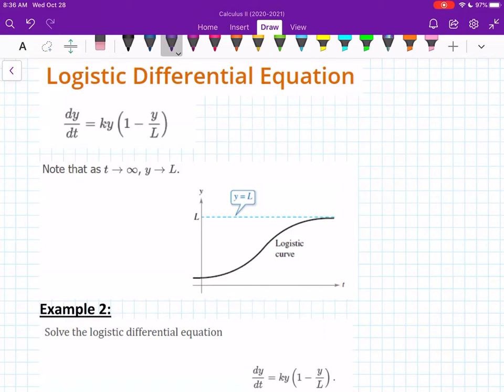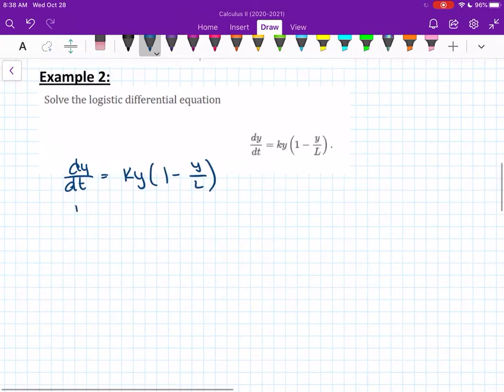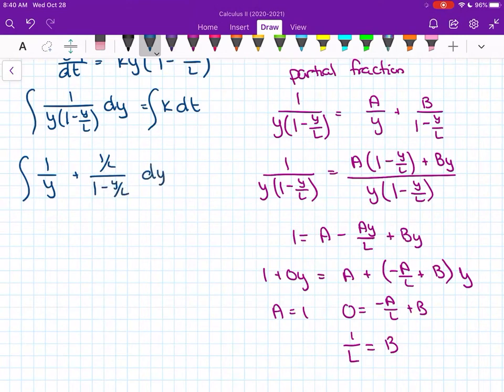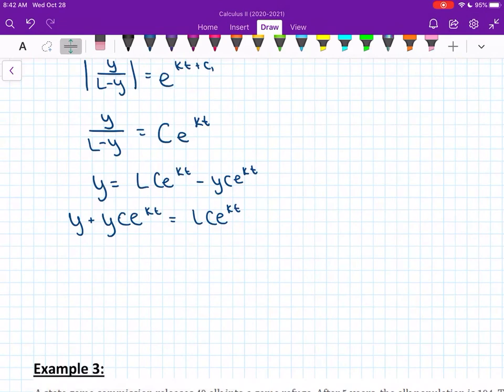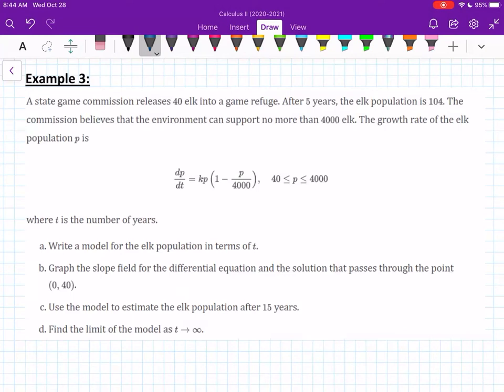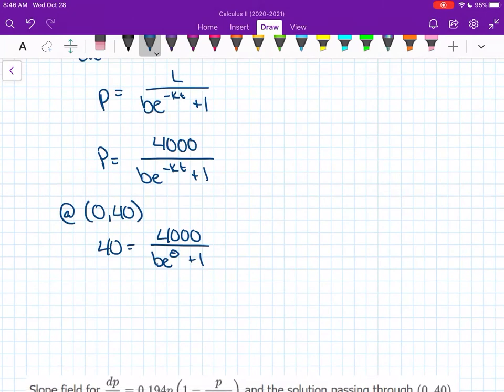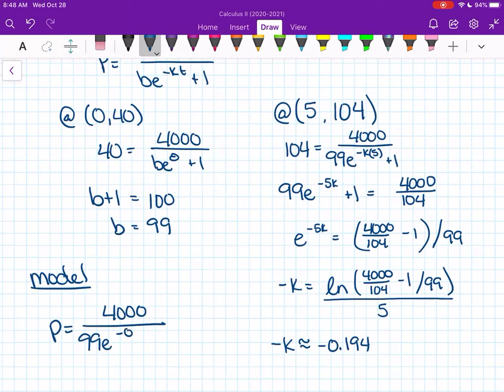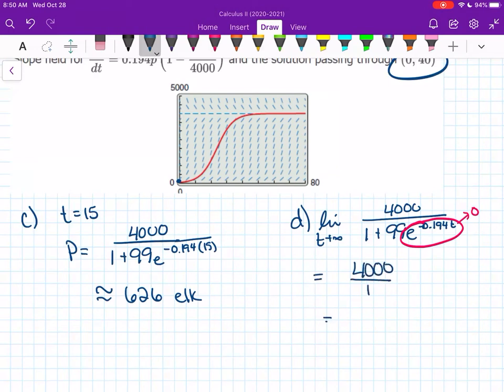Section 6.3b (video 2) - Logistic Differential Equation